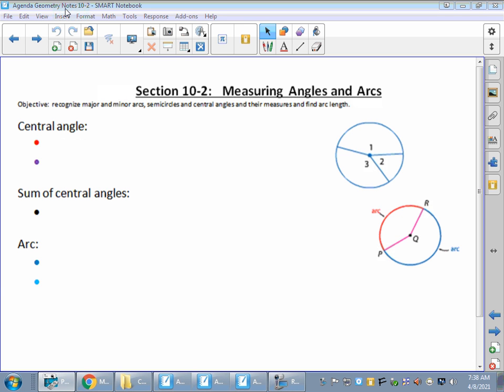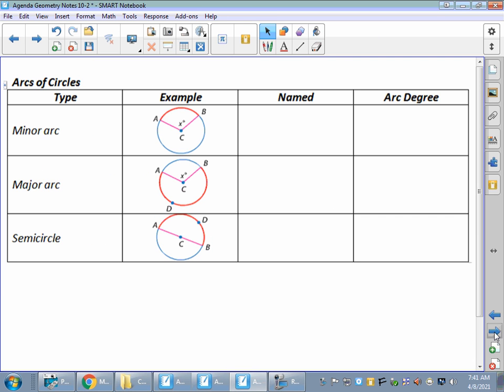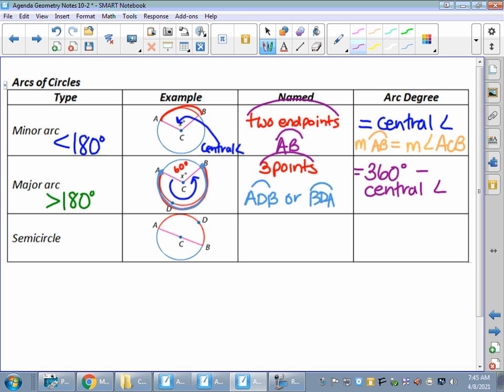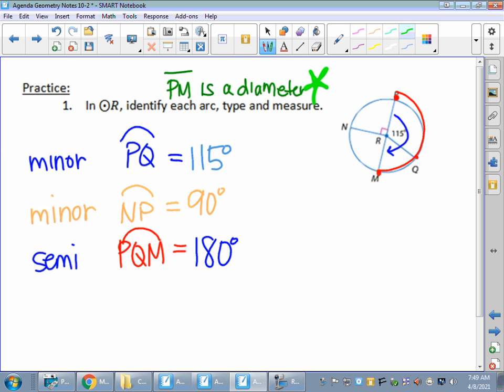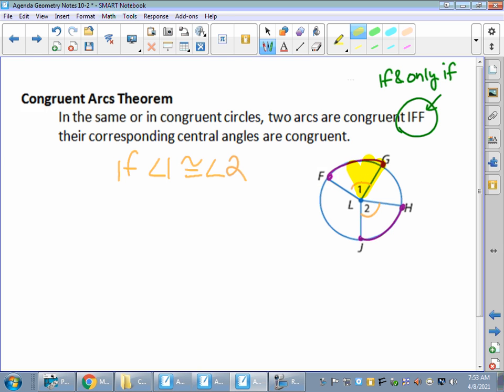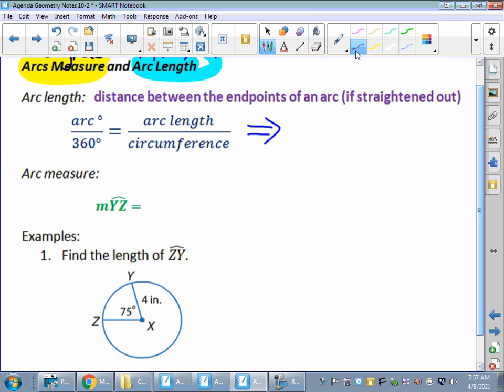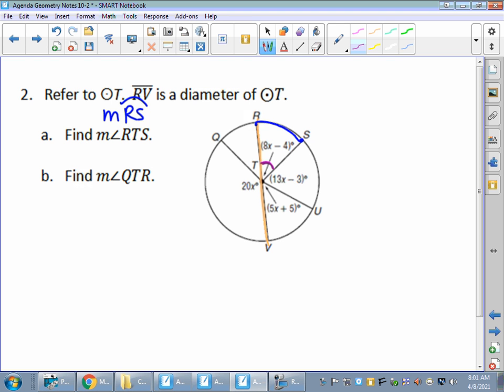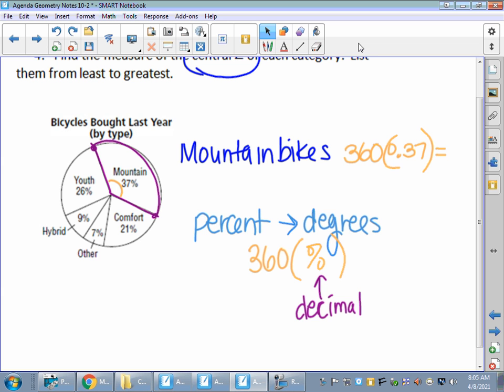Lesson 10-2 Central Angles and Arcs